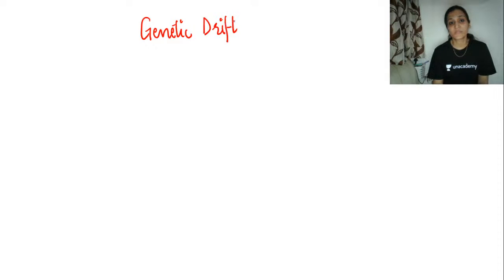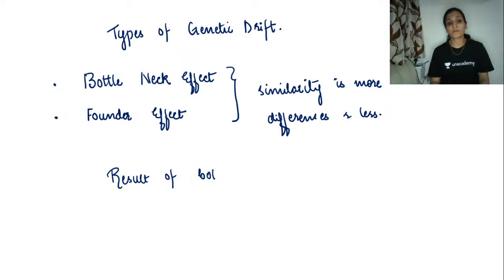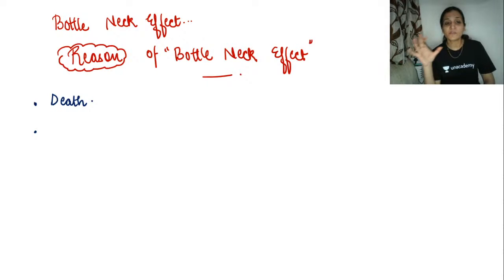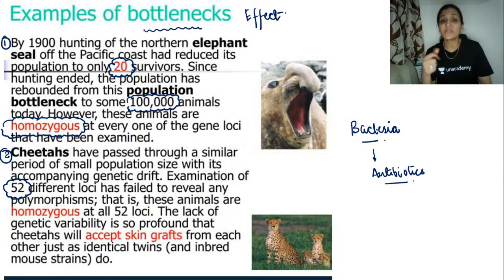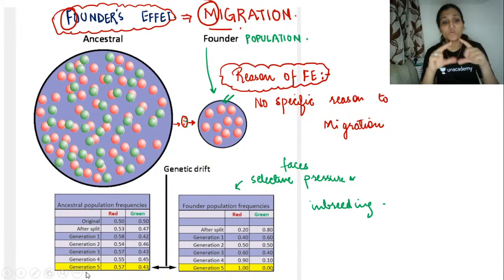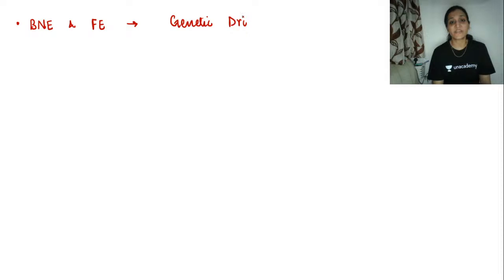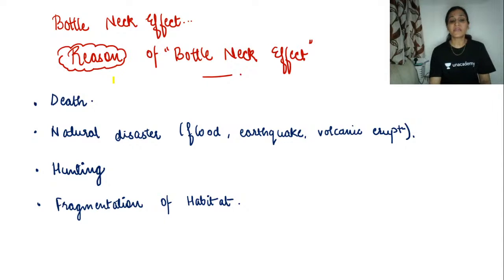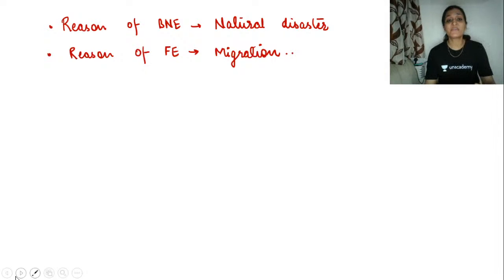Genetic Drift | Evolutionary Biology | Target CSIR-UGC NET 2020 | Farida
In this session, our expert, Farida Bandookwala, will take a session on "Genetic Drift " from subject LIFE SCIENCE. It will help learners preparing for CSIR-UGC NET 2020/2021.

Interested students can also attend special class by Farida Ma'am on Unacademy app. All the special classes by her are free on Unacademy App.

Unacademy Subscription Benefits:
1. Learn from your favorite teacher
2. Dedicated DOUBT sessions
3. One Subscription, Unlimited Access
4. Real-time interaction with Teachers
5. You can ask doubts in the live class
6. Limited students
7. Download the videos & watch offline